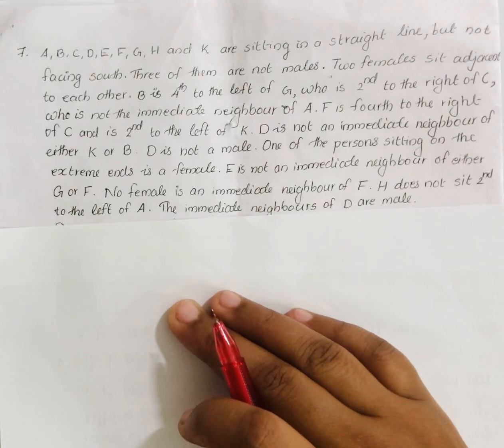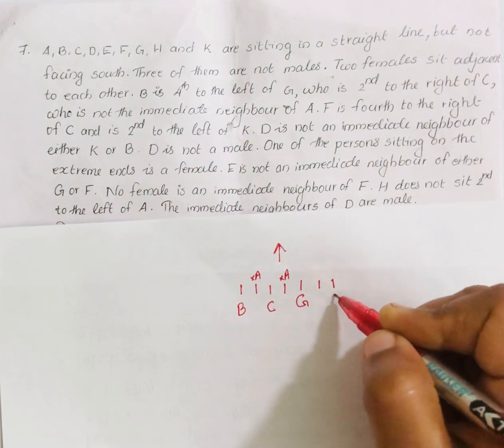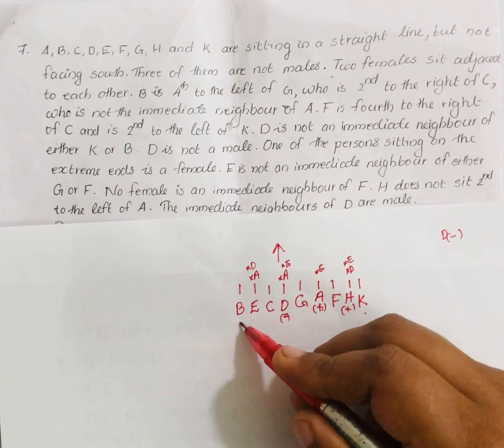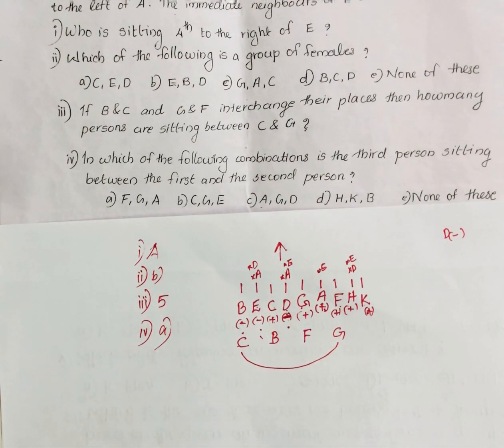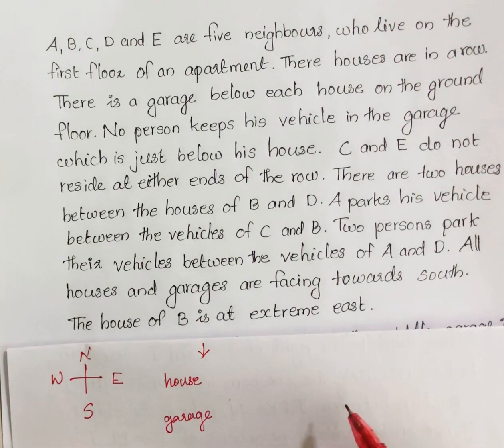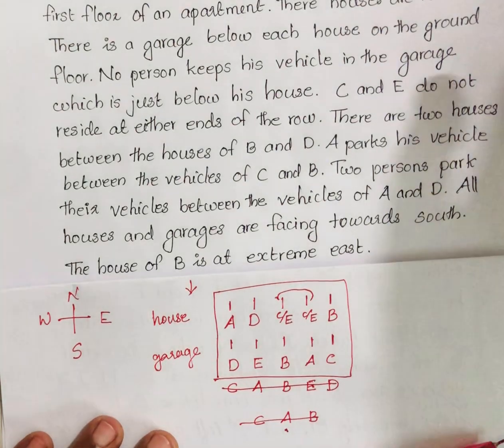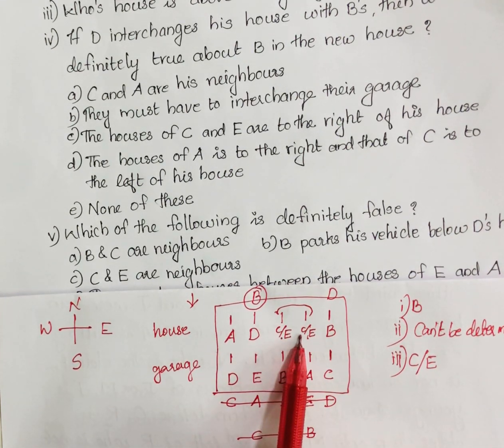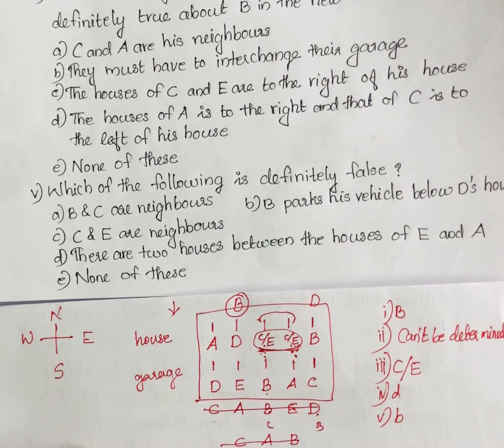Puzzle: Row Arrangement